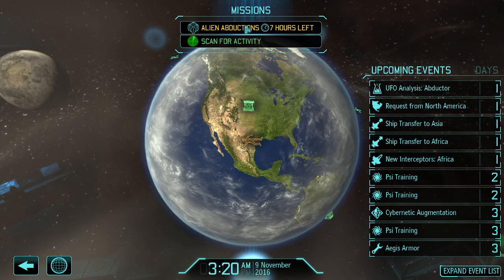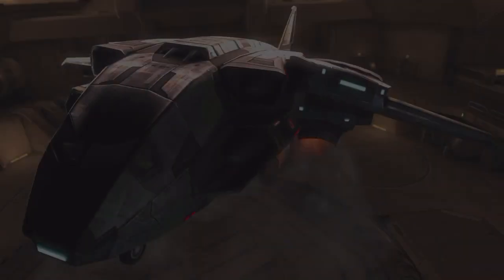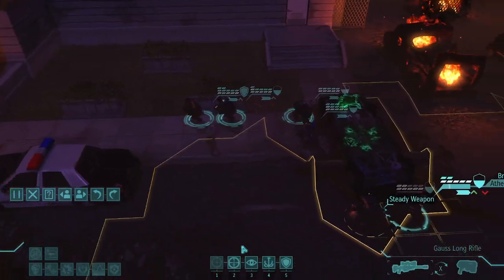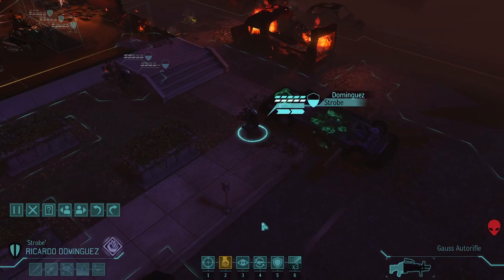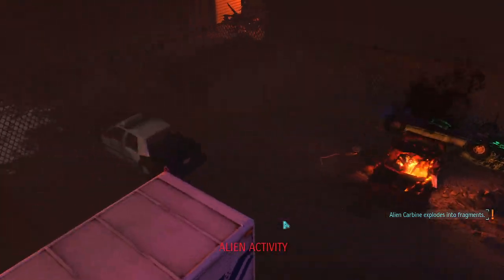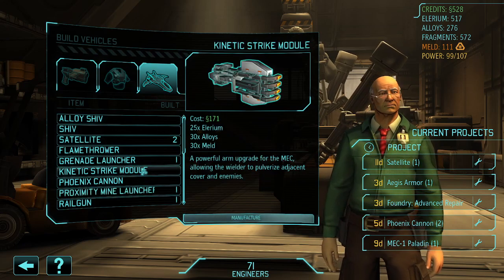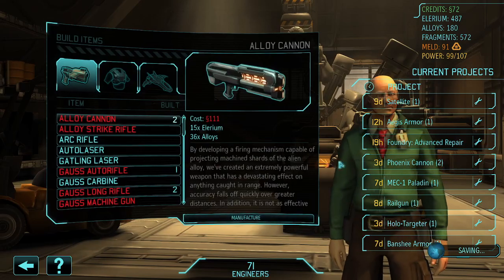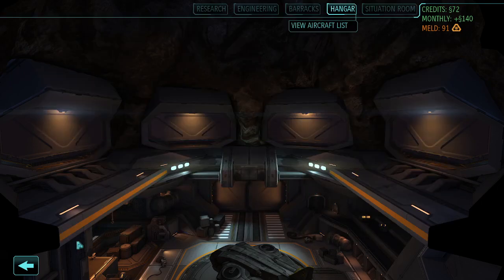XCOM Long War EP #121 Close Quarters Battle in Texas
This got very spicy in a hurry.  Team go caught inside with little room to maneuver.  Great work by a our Assault Abhinav Shah